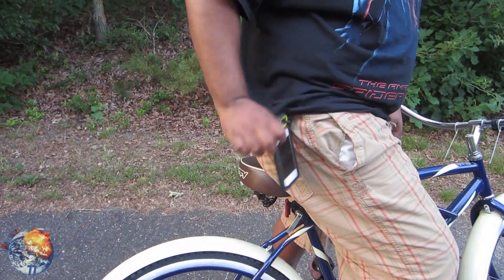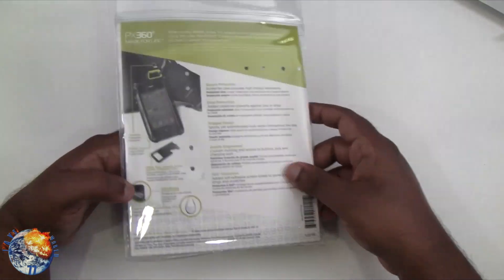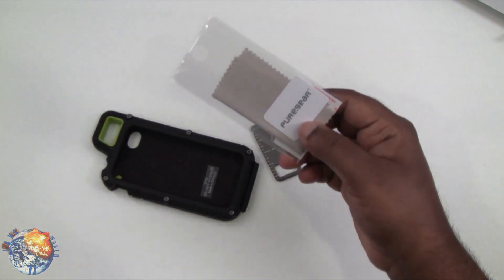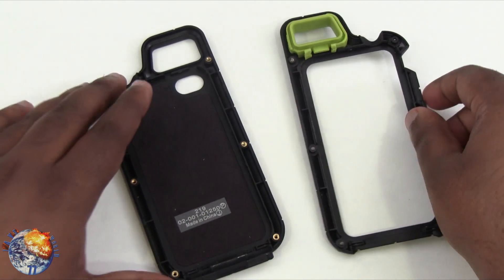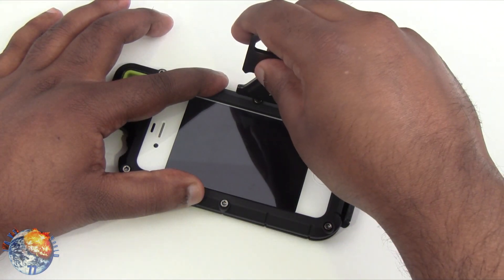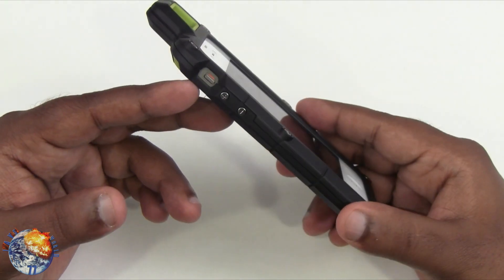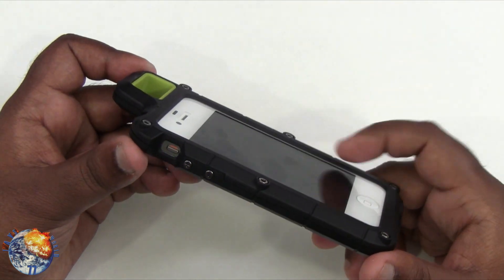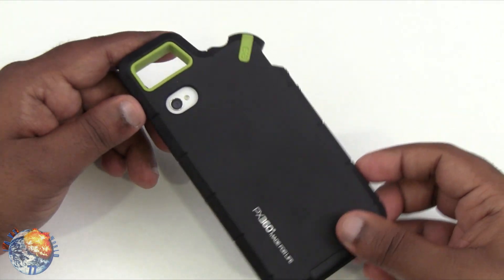PX360 Extreme Protection System for iPhone 4 4S from PureGear "Review"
In this video I review another awesome product from an awesome company PureGear. They were kind enough to send out the PX360 Extreme Protection System Case. I did put it through some tests and I am really impressed.
    I would like to thank PureGear for sending this product out for review.